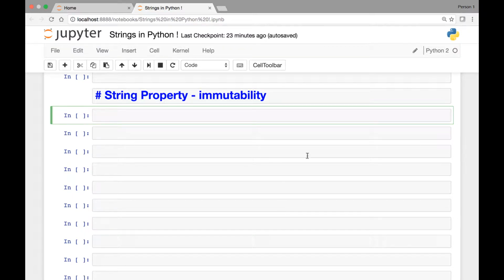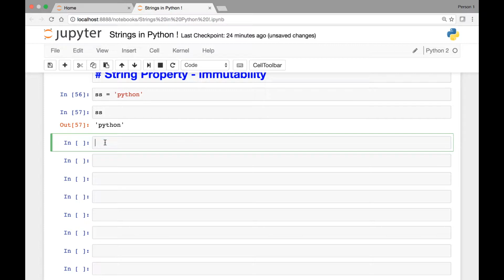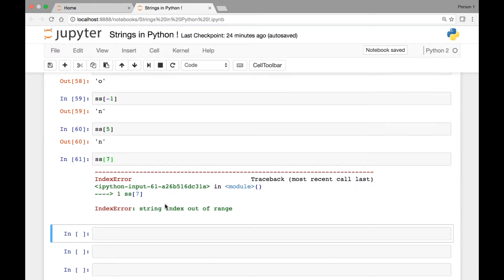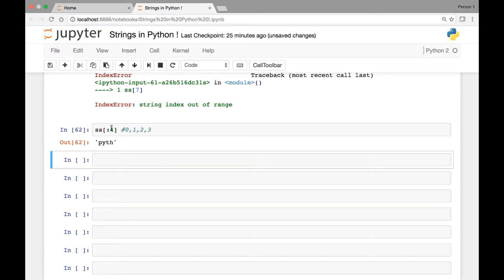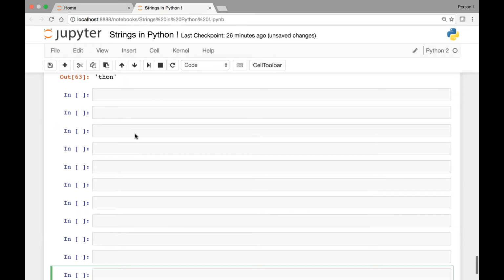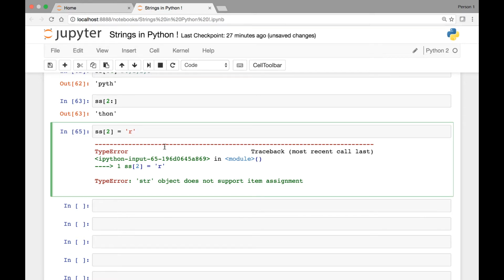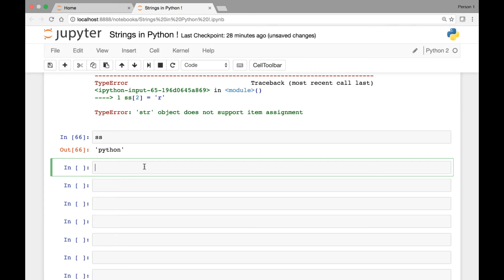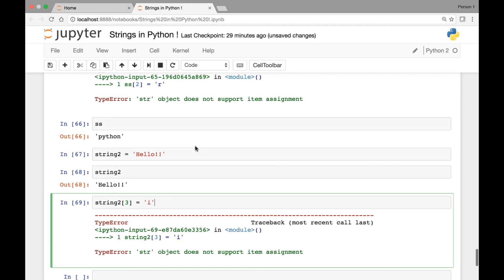String Property Immutability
Hello World
Code Editors
Variables
variable declarations
First Program in Python
Data Types
Variables
Indentation
Single line comments
Multi-line comments
Basic arithmetic Division
Operator Precedence
Numbers & operators
Strings & string functions
Dictionaries
Dictionary functions
Tuples
Iterables
Conditions (if and else)
Nested if/else-statements,
Elif-statements
Logical operators
For-loops
While-loops
Nested for-loops
Break, pass & continue
Exception Handling
Try, except, finally
Try & except
Arguments
Default arguments
 Functions  Global & local variables
*args
**args
Formatting
Lambda functions
 Basics of classes
Class attributes
 Inheritance
Overriding methods
 Appending to files
 Copying to files
Introduction to modules
Re module